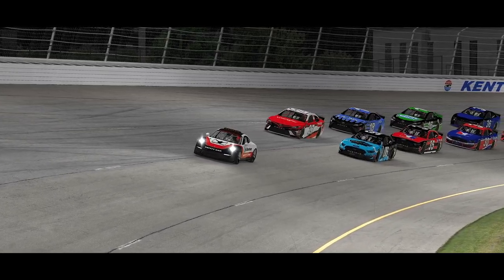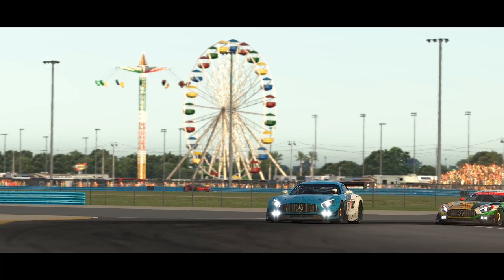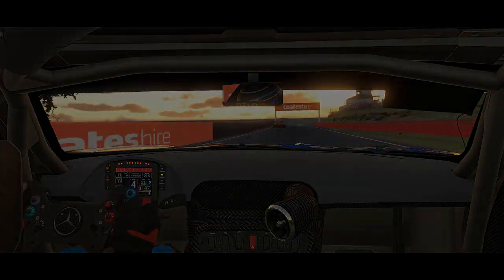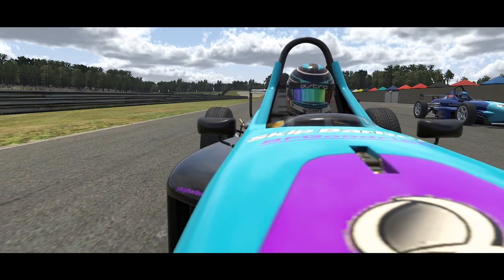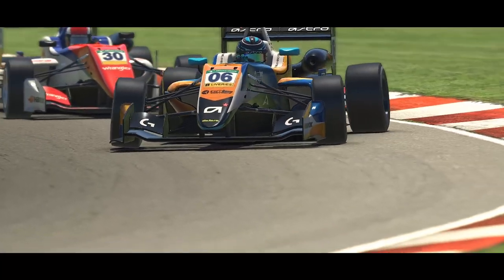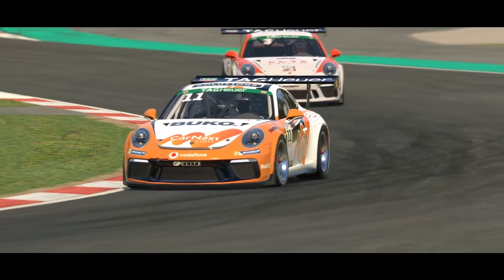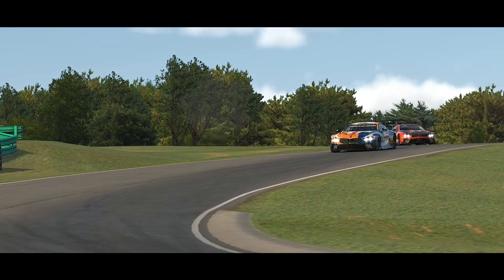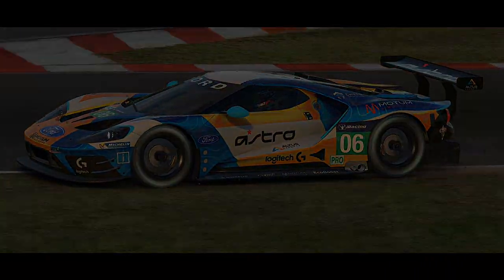Top 5 Cars You MUST Buy On iRacing!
My Team:
Logitech G - Altus Esport

My Equipment:
2x Logitech C922 Webcams
Elgato Keylight
Elgato Streamdeck

Logitech G
ASTRO Gaming
Motum Simulation
Cube Controls
iLiVERiES
CAMS - Confederation of Australian MotorSport

2019:
 - 24 Hours of Daytona - Top Split GT3 - Winner
 - 12 Hours of Sebring - Top Split GT3 - Runner Up
 - 19S1 Maxx Bantz CHAMPION

2018:
 - 24 Hours of Daytona - Top Split GT3 - 8th
 - 3rd MAJORS Daytona 2.4
 - 2nd Place Hosted 6hrs of the Glen - w/ SRT Esports
 - 3rd Place in the Official V8 Supercars E-Series Event

2017:
 - 91st in the Simracing Observer's Drivers of 2017

nascar
enascar
beau albert simracing
iRacing ai
f1
heusinkveld